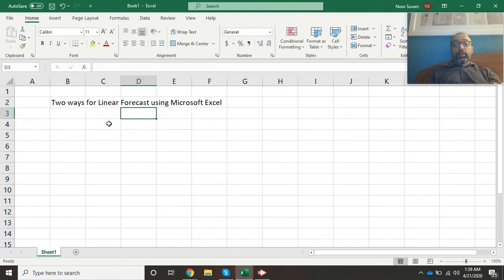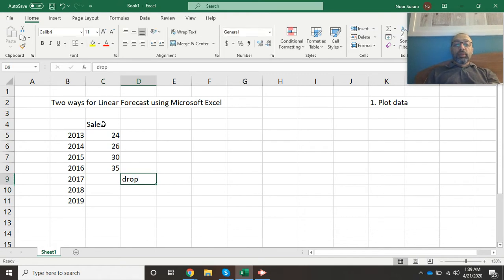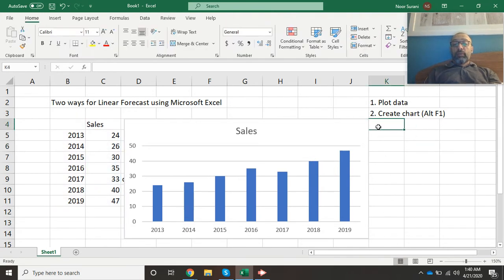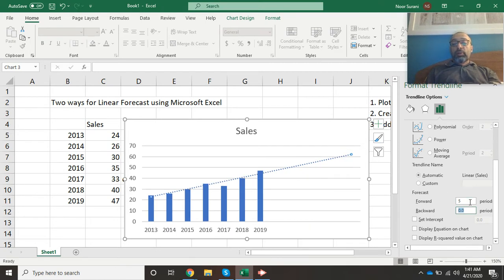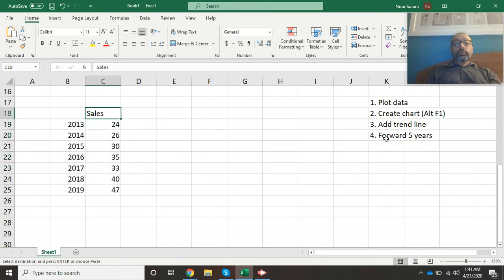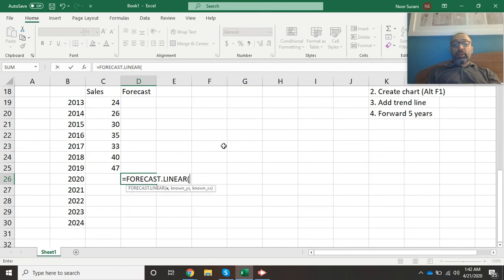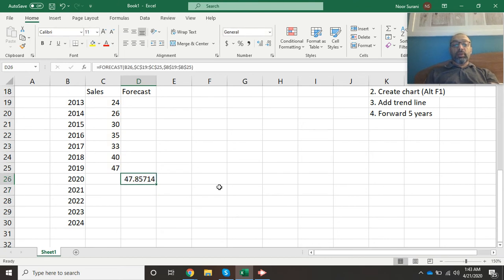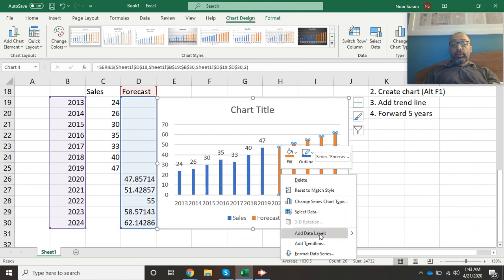Linear Forecasting using Microsoft Excel - two unique ways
Forecasting is a complex topic, in this video you will learn two simple methods of Forecasting using Microsoft Excel.  We will be using Linear Forecasting method for the same.